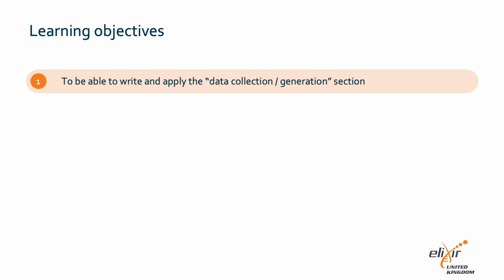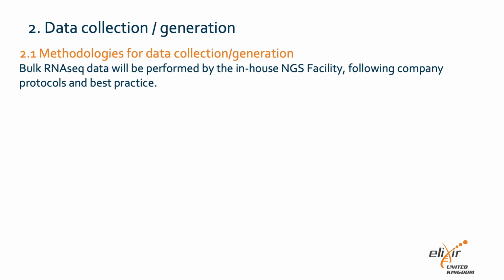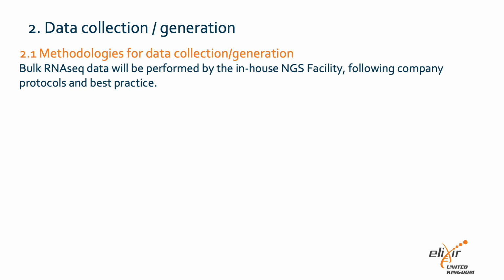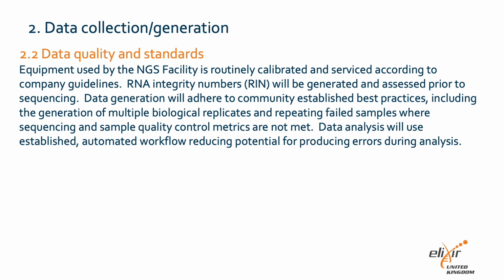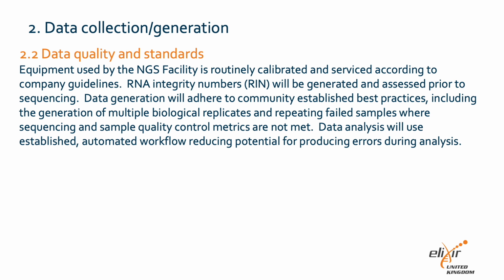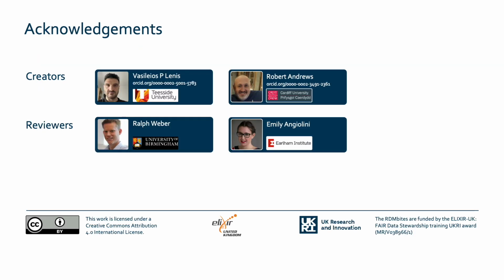RDMbites| DMP: Data collection / generation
Data Management Plans (DMPs) series